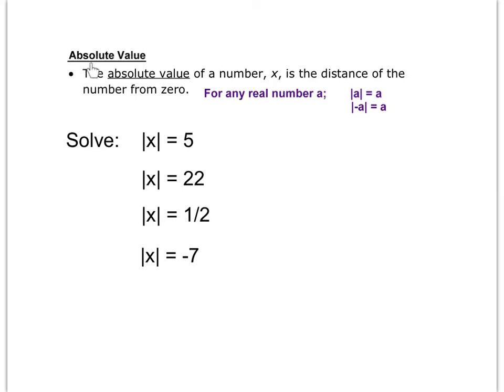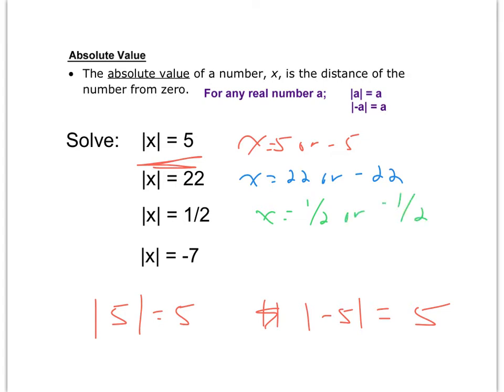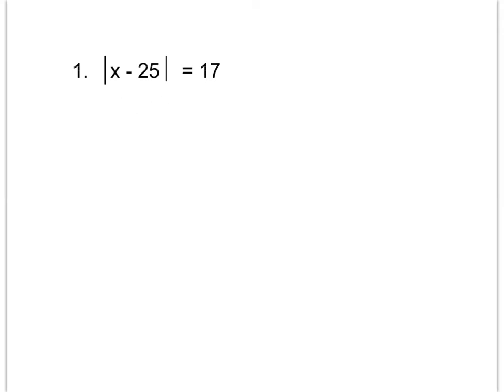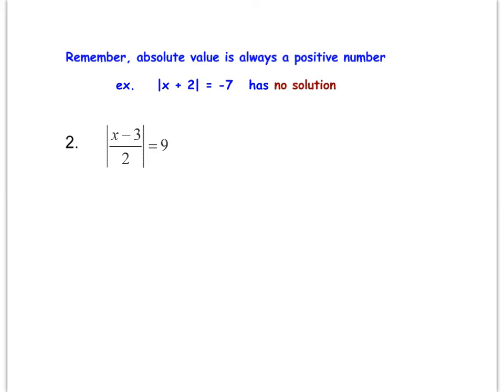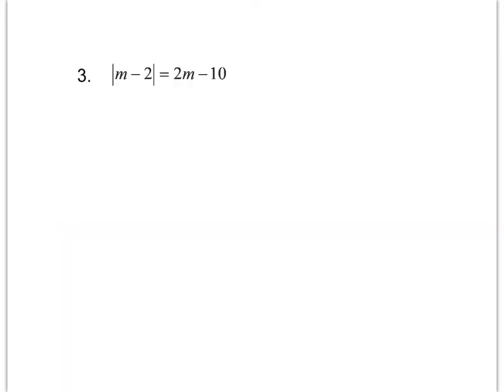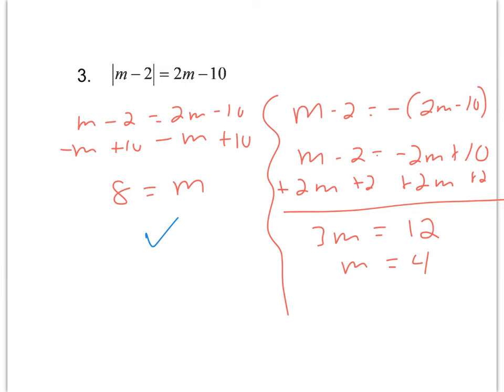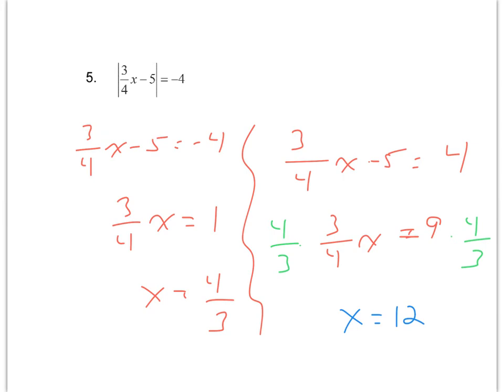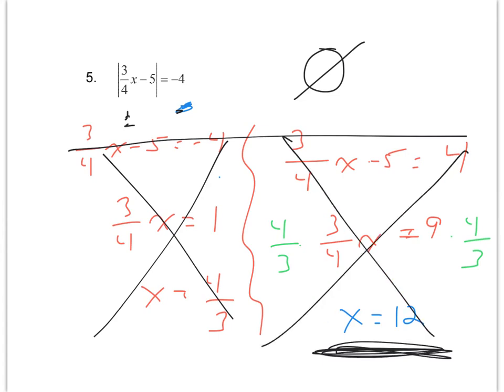Alg 2 vid 1-2. abs val equations